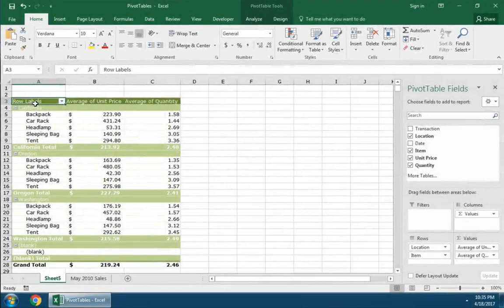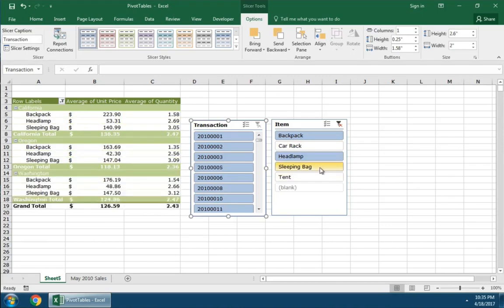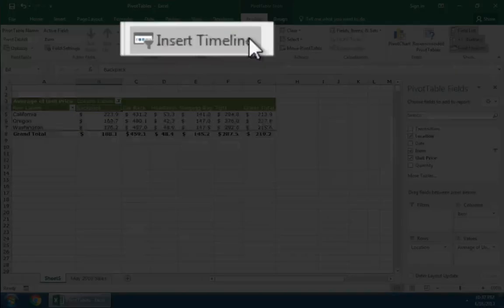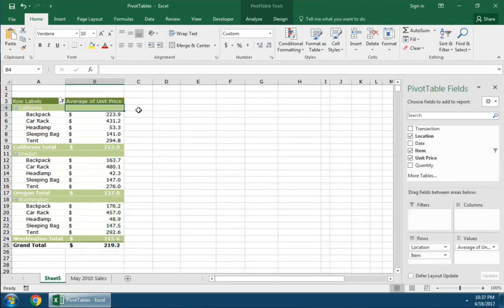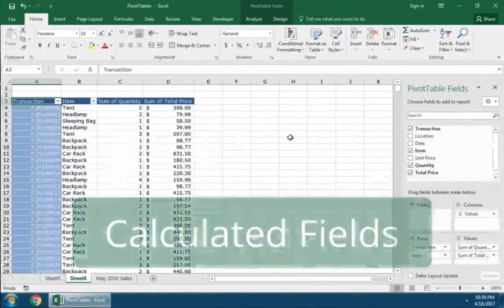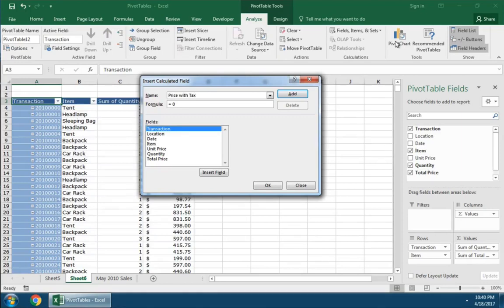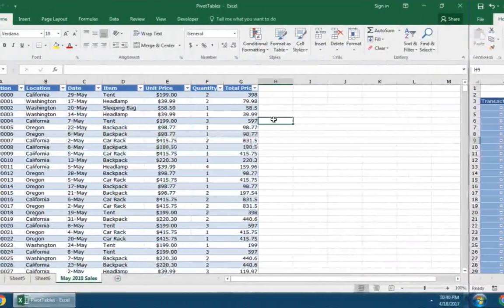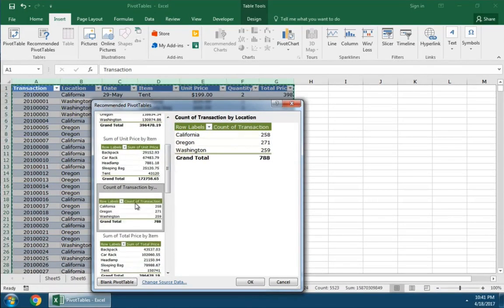Bagaimana Memanfaatkan 5 Teknik PivotTable Excel Lanjutan